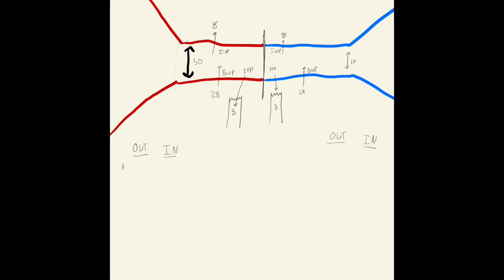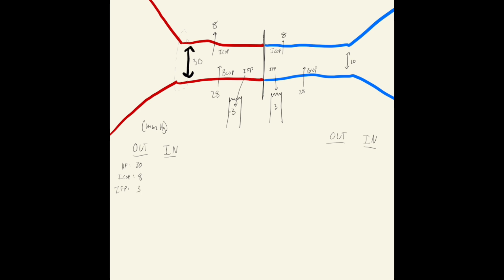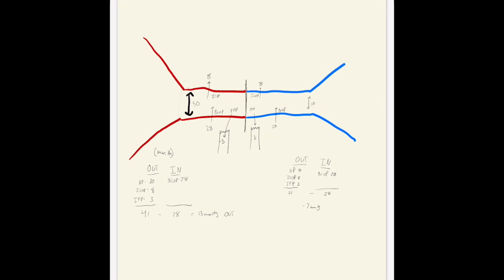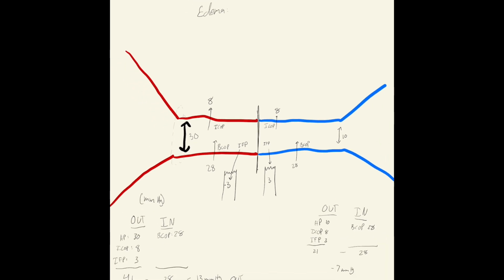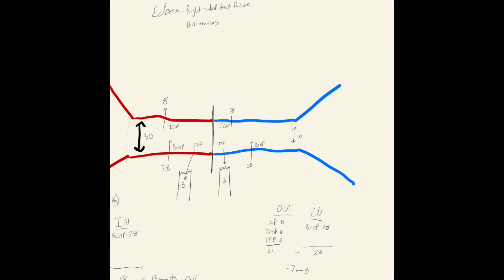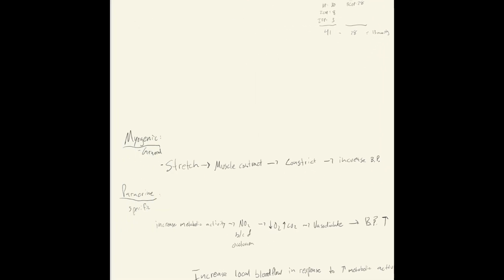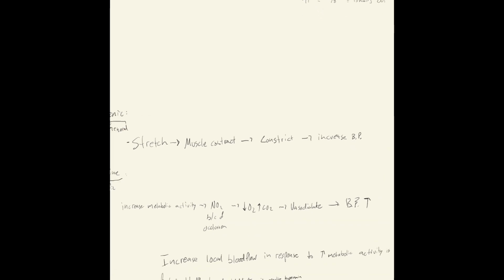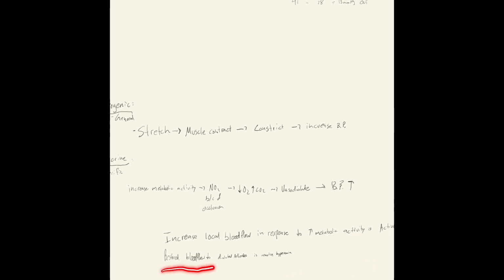Unit 3 Essay 4